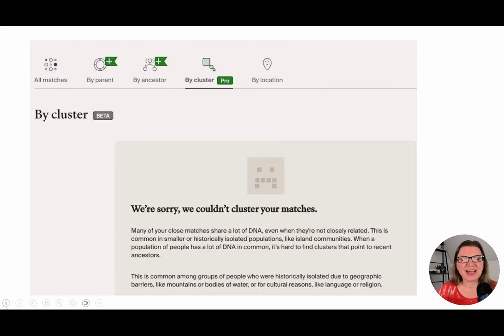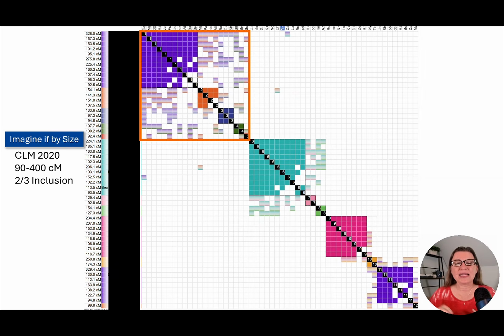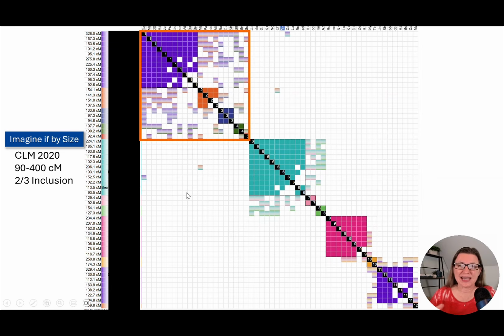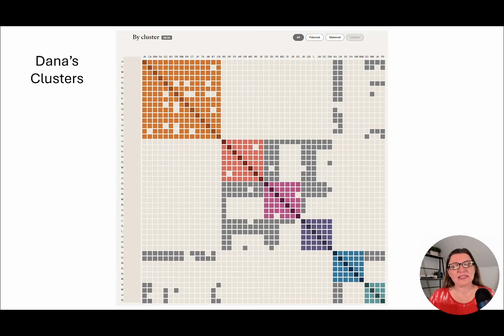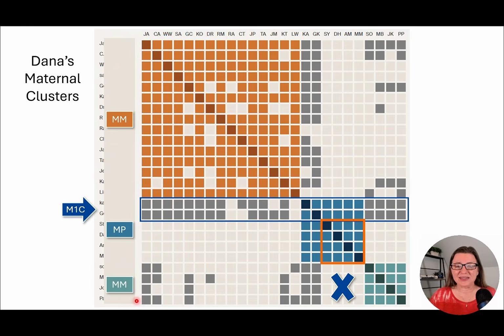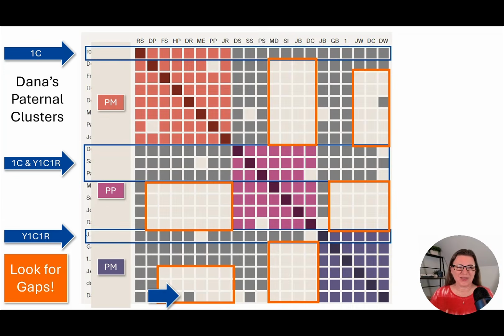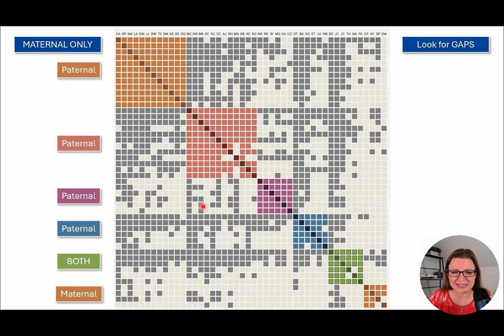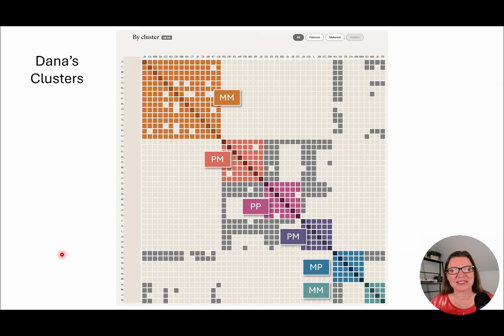Ancestry’s DNA Clusters: How to Read Them and What Gray Cells Really Mean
NOTE: If you haven't watched my first video "AncestryDNA's New Clustering Tool Explained (with Examples)," I recommend starting there for the basics before diving into this one!

Wondering what those gray cells mean in your Ancestry DNA clusters? Many people assume gray equals endogamy — but that’s not usually the case. In this video, I’ll show you how to read your clusters, explain why Ancestry’s algorithm produces so much gray, and share tips for making sense of your results.

We’ll also talk about why starting with the Leeds Method can make Ancestry’s clusters easier to understand — just like learning to add before using a calculator! Plus, I’ll share tips for identifying gaps in your chart and cleaning up your clusters by removing close matches to see patterns more clearly.

If you’ve been confused by your clusters, this video will help you understand them and take the next steps in your research!

📌 Timeline:
0:00 – Is this Endogamy?
0:31 – What are Endogamy and Pedigree Collapse
2:38 – Understanding Clustering: A Brief History of the Leeds Method
3:48 – Understanding Clustering: A Brief History of Automated Clustering
11:46 – Understanding Ancestry’s Clusters
14:42 – Removing High Matches to Look for Gaps
20:35 – Your Examples